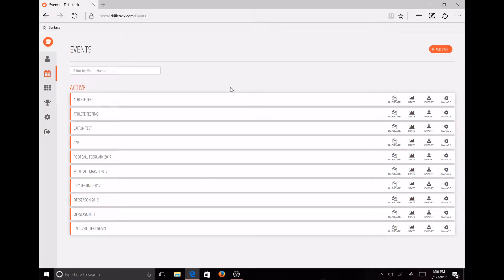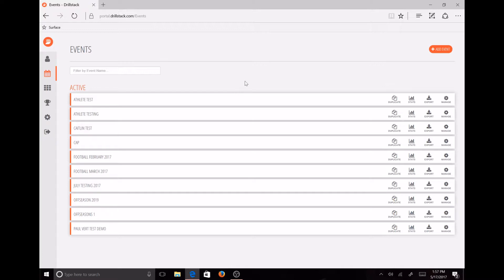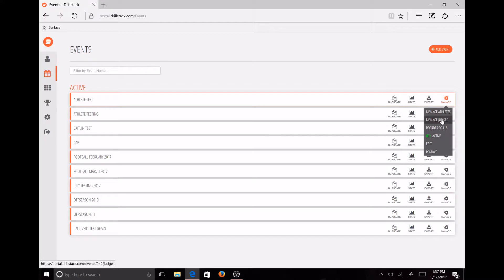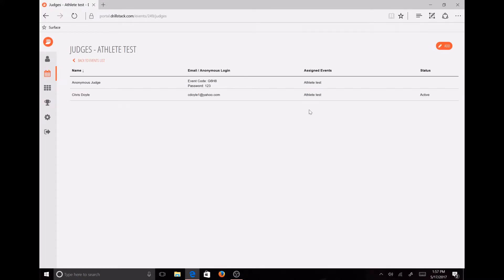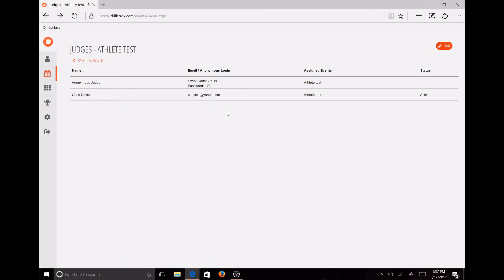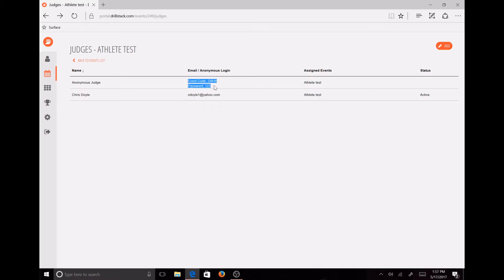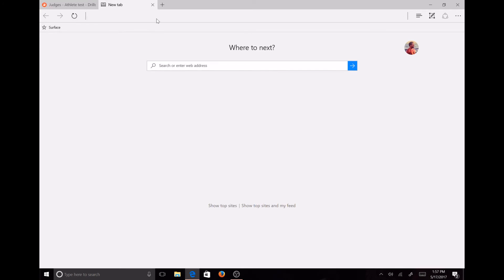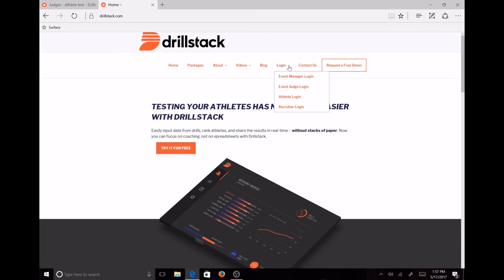How to add a judge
Step by step instructions on how to create a new judge.